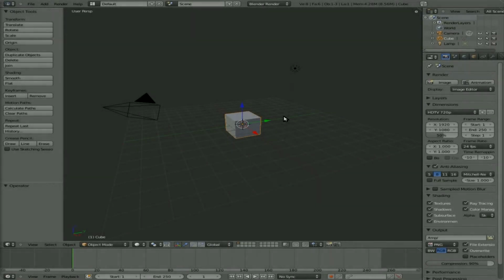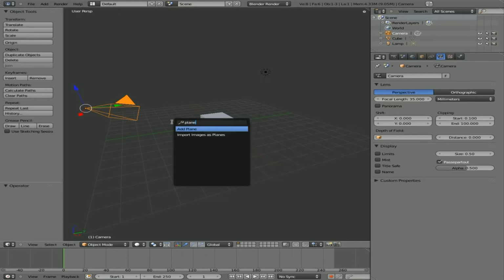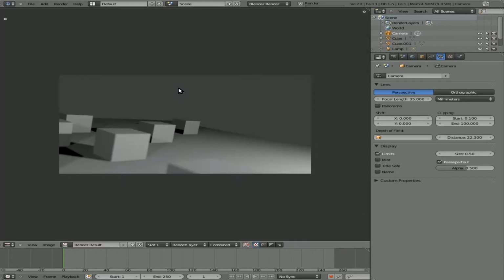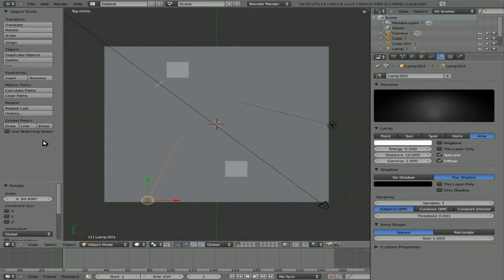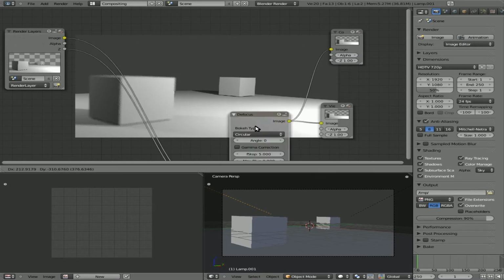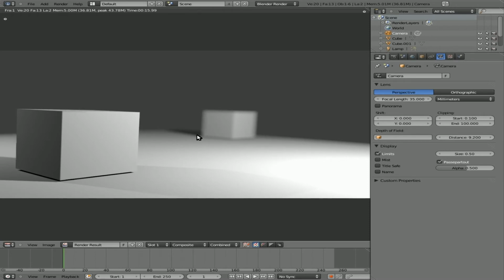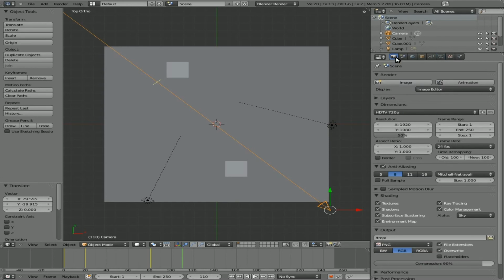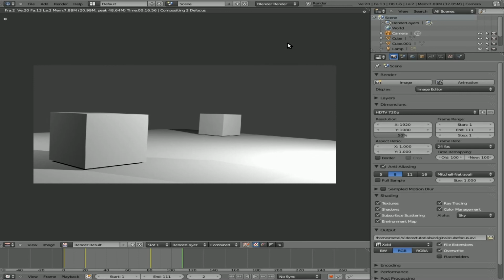Animated Focus in Blender 3d - Linux